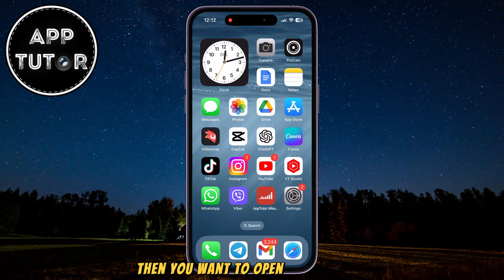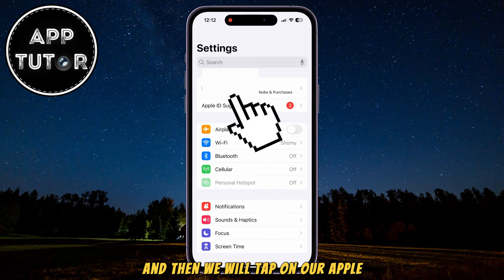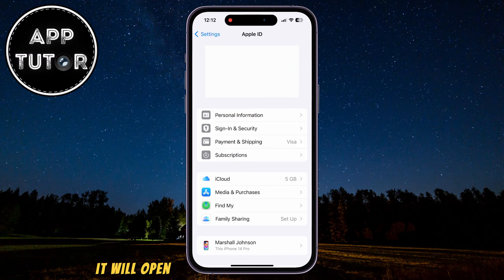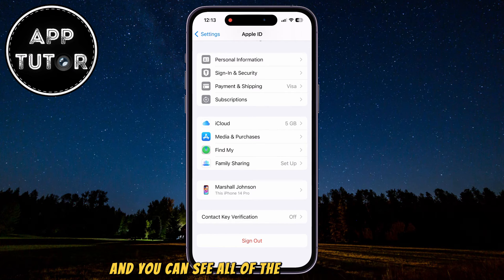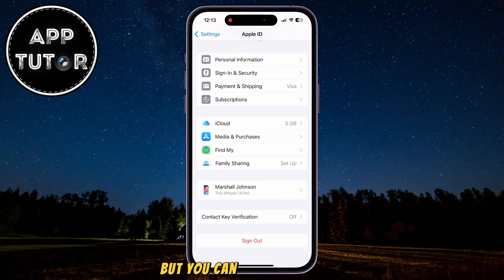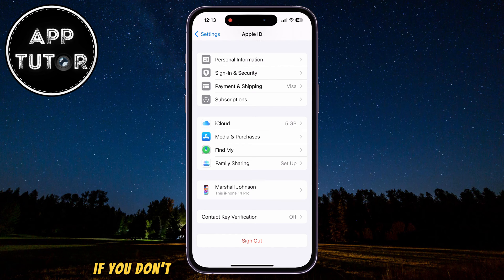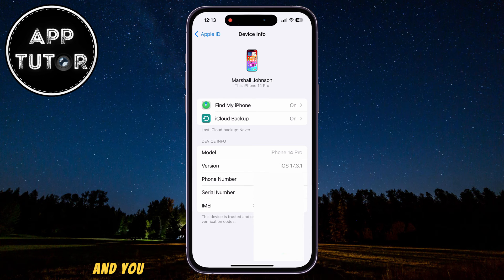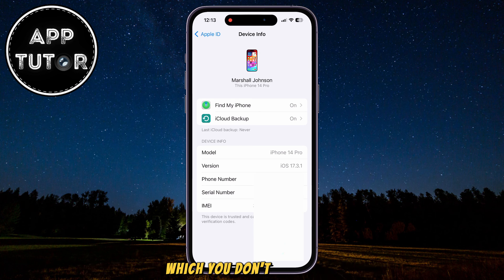How To Find All Devices Signed Into Your Apple ID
Ever wondered which devices are connected to your Apple ID? In this guide, we'll show you exactly how to check and manage all the devices that are currently signed into your Apple account.